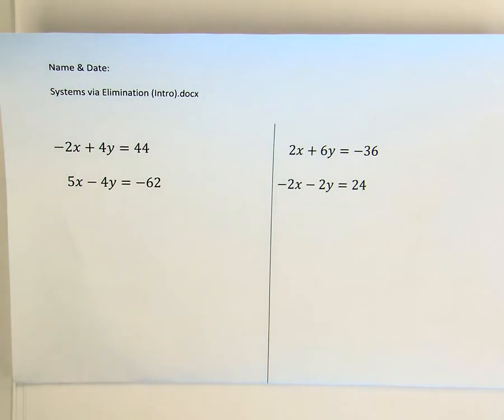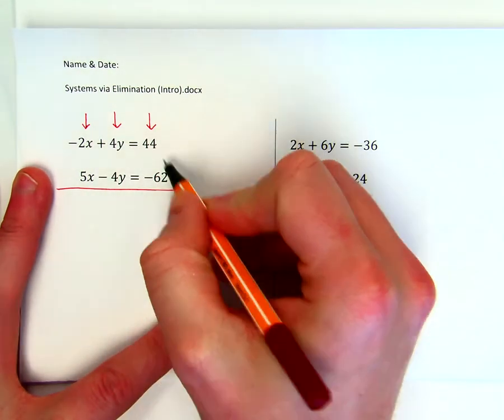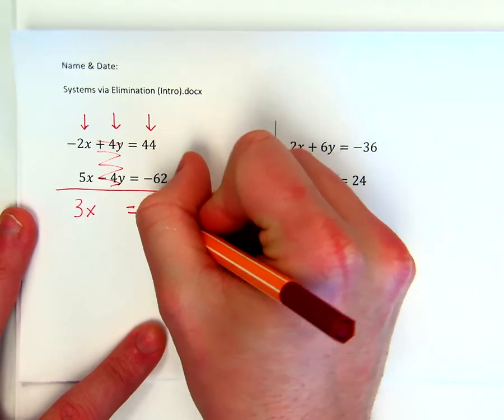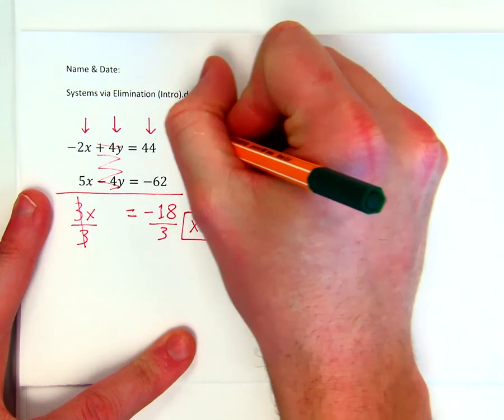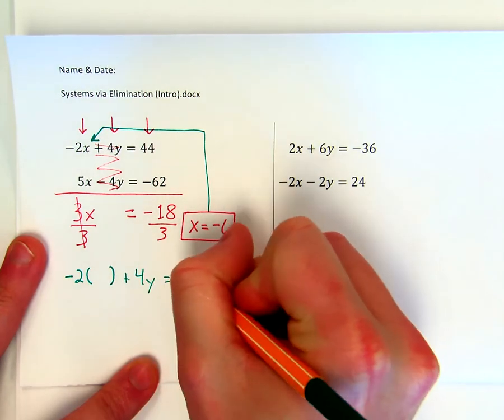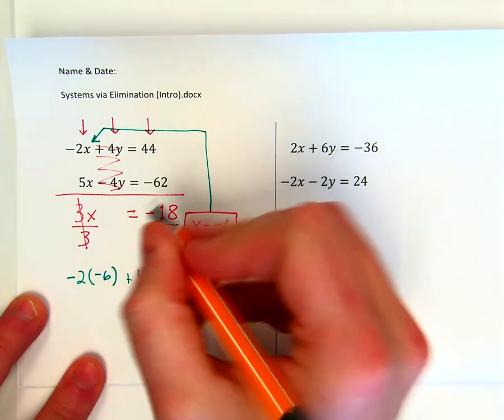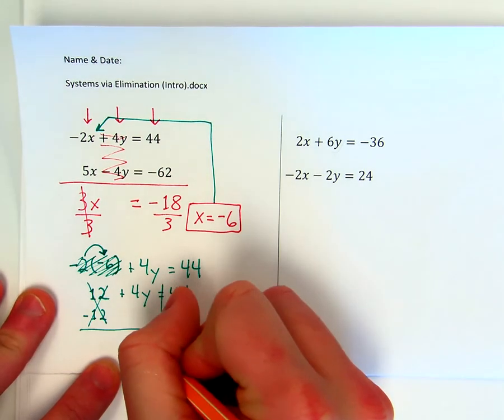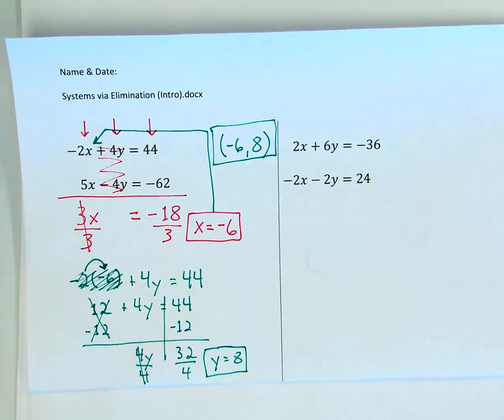Systems via Elimination (easy) Intro #1